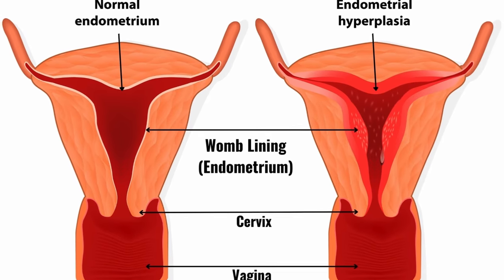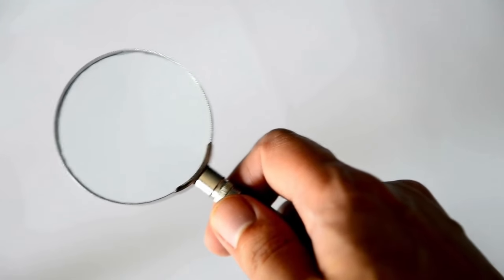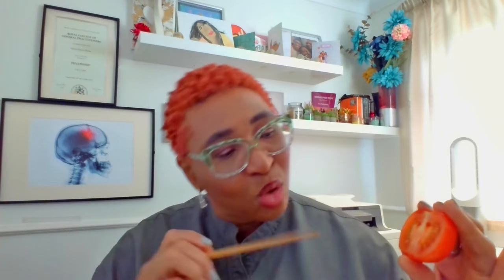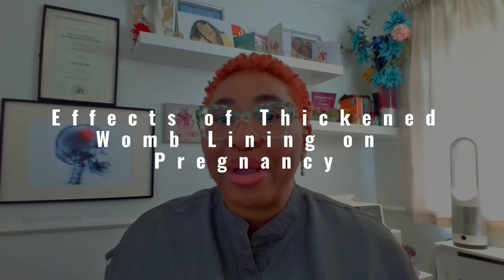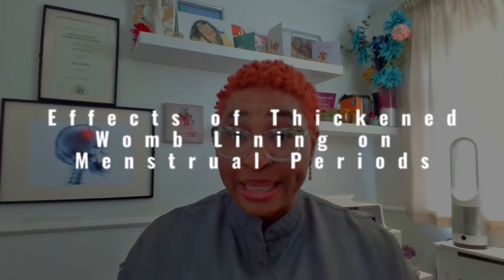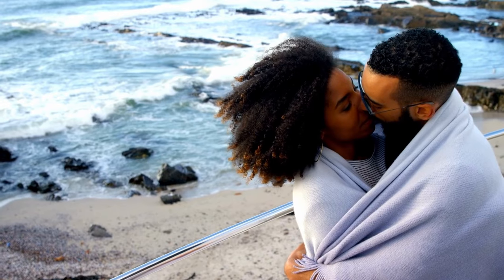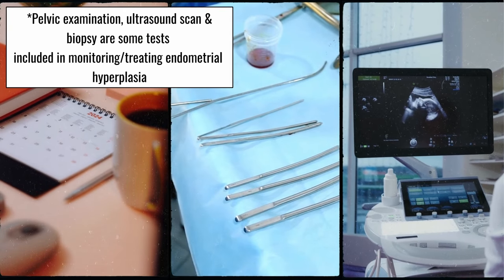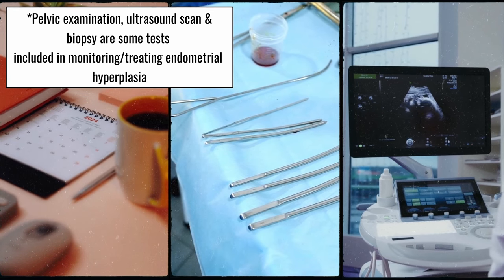Challenges of Living with A Thickened Womb Lining | Endometrial Hyperplasia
Discover the Hidden Dangers of a Thickened Womb Lining! 🌸

In this video, Dr. Sylvia dives deep into the often-overlooked symptoms and potential solutions for a thickened womb lining. Learn about the causes, warning signs, and treatment considerations for endometrial hyperplasia to ensure your reproductive health is in top shape. Don't miss out on this essential information that could make a significant difference in your well-being! 💖

🌟Chapters:
00:00 Introduction
00:57 Where is the Womb Lining/what does it do?
03:01 Characteristics of the Inner Womb Lining
03:40 Is pregnancy possible with a thick womb lining?
04:42 What effect does a thick womb lining have on periods?
05:54 How does a thick womb lining affect your sex life?
06:45 Causes of Endometrial Hyperplasia (thick/overgrown womb lining)
09:33 How to Prevent A Thickened Womb Lining?